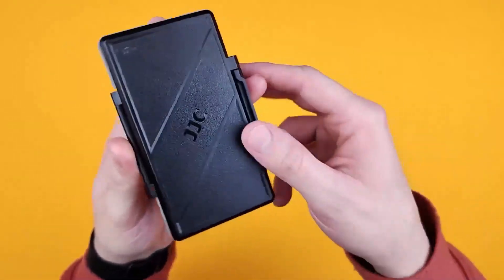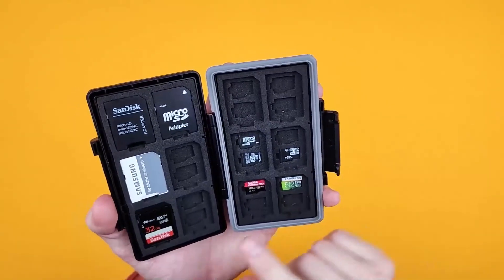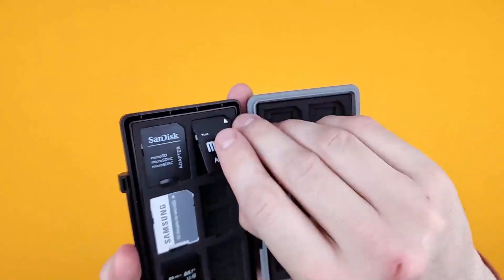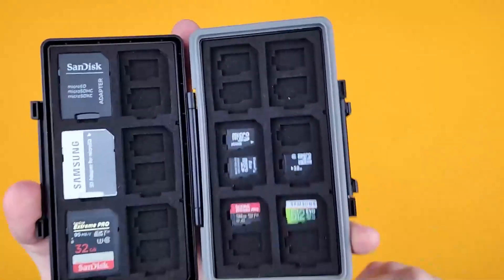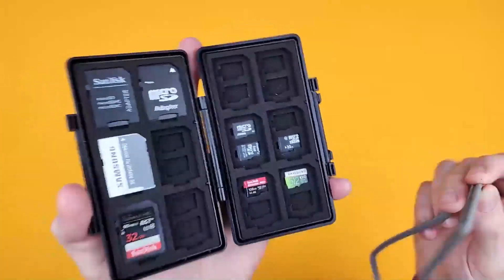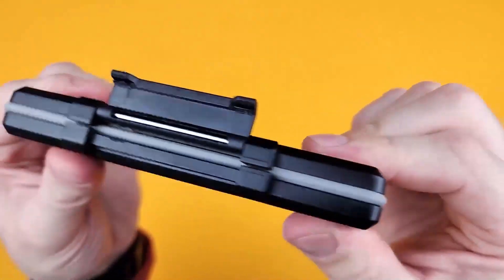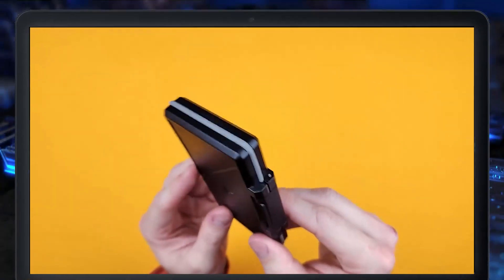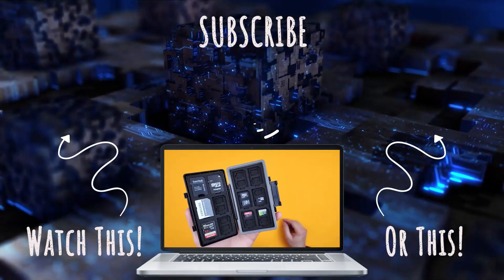Organize and Protect Your Memory Cards with JJC 36 Slot Memory Card Case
Organize and protect your memory cards with the JJC 36 Slot Memory Card Case, featuring a sturdy construction, water-resistant design, and individual slots for secure storage of your valuable SD cards.